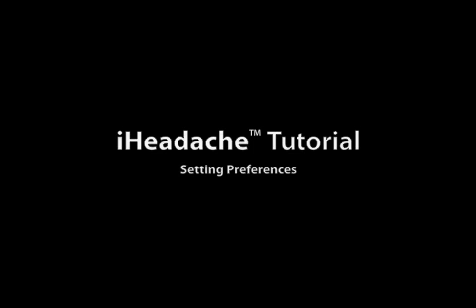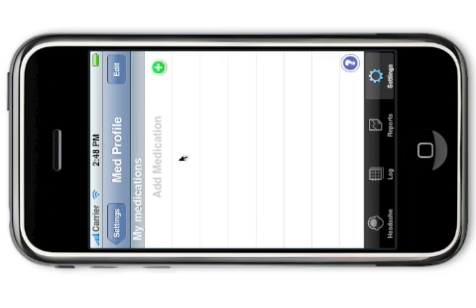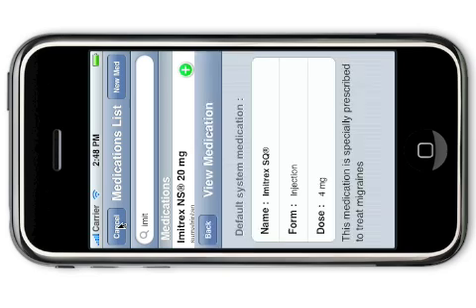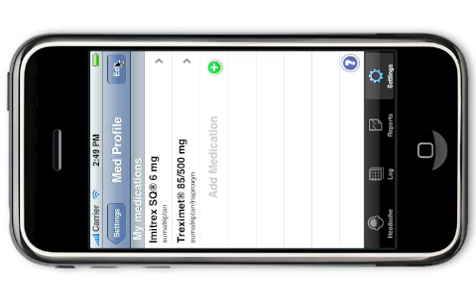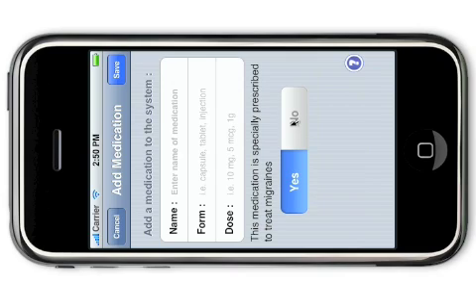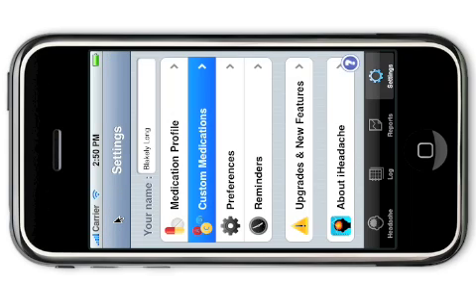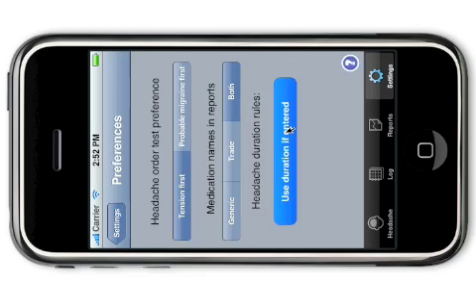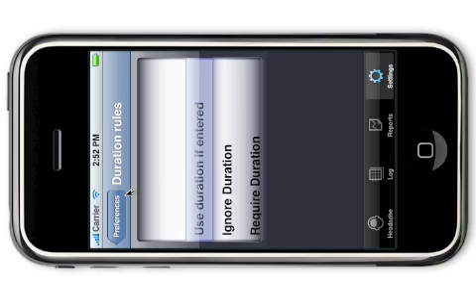Setting Preferences in iHeadache- Tutorial for iPhone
Tutorial on setting preferences in iHeadache Application.  FORMATTED TO BE SHOWN ON IPHONE OR IPOD TOUCH. for more info and other tutorials. iHeadache, an app for the iPhone and iPod touch, captures real time information on headaches. Real time information about your headache aids you and your physician in making an accurate diagnosis. Studies have demonstrated that the misdiagnosis of the type of headache results in the patient not being prescribed the most effective medication.